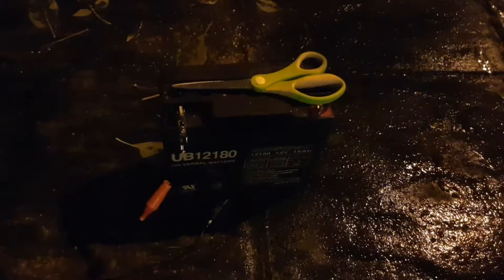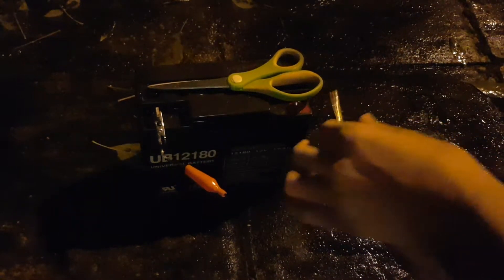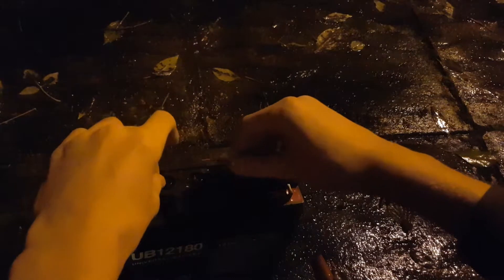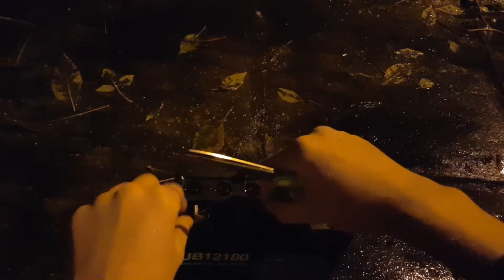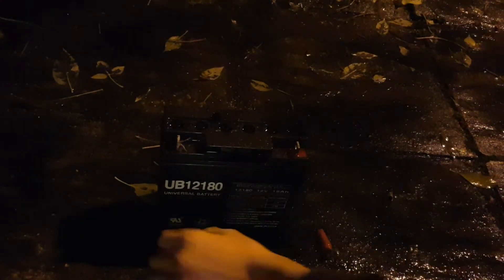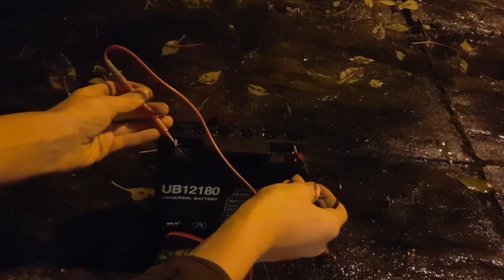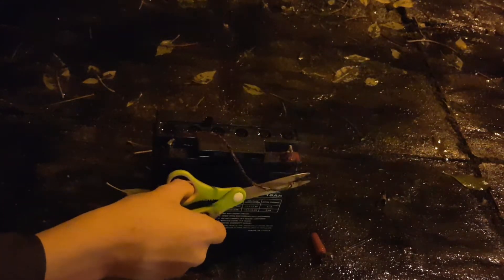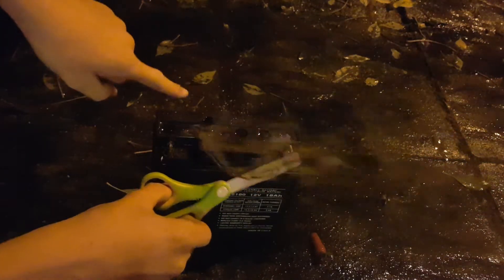Lead acid battery short circuit.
Sorry for not uploading for a while. I have gotten this "sealed" lead acid battery for free from a mobility scooter shop. It was at .48v and made a pretty good recovery. But, the self discharge is terrible, battery discharged from 12.3 to 9.4 in a matters of hours. Did a test of capacity and it had around 2.8Ah which is terrible. More videos coming soon. Acid neutralised and nothing hurt except the batteries and wire. I'm planning to make a small solar power station so get ready for the revival.